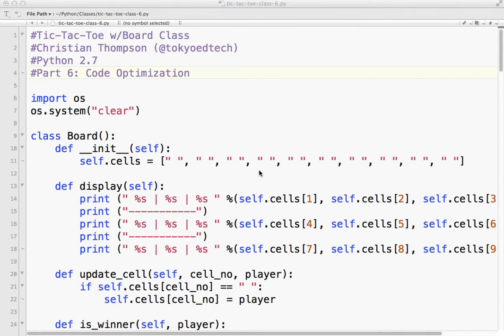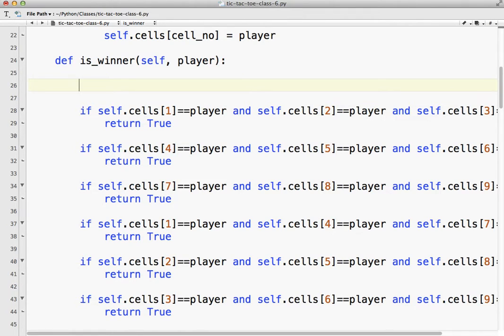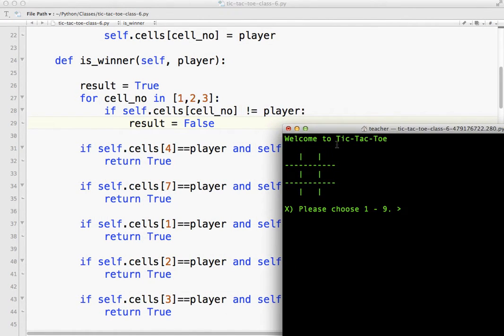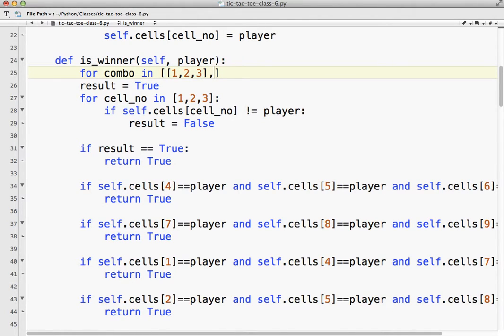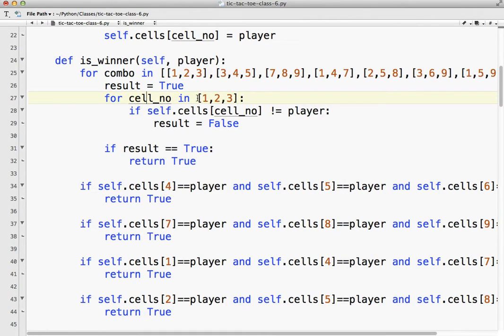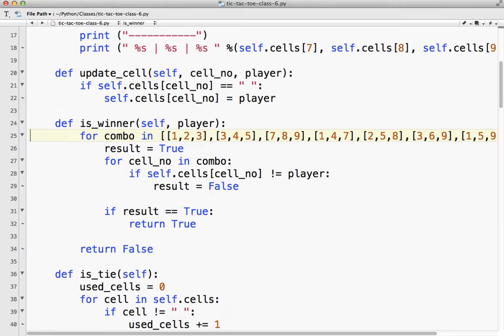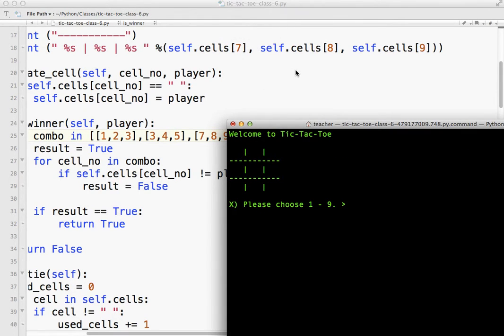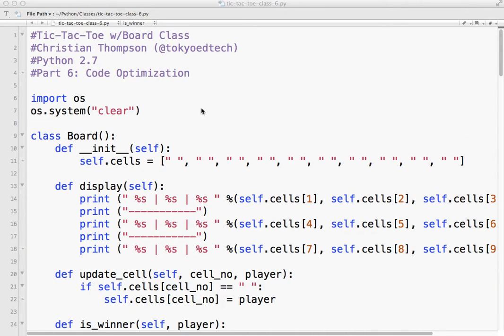Tic Tac Toe in Python Using Classes Part 6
Optimize your code with a little algorithmic thinking.